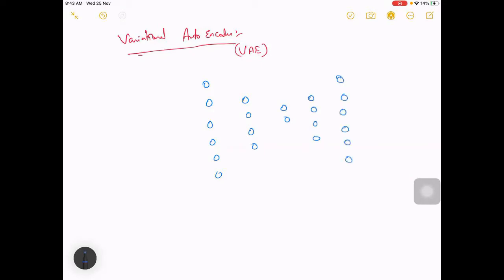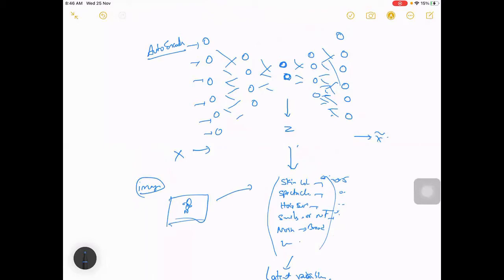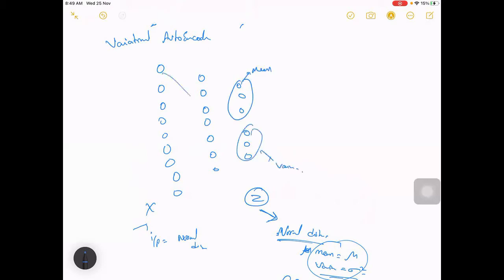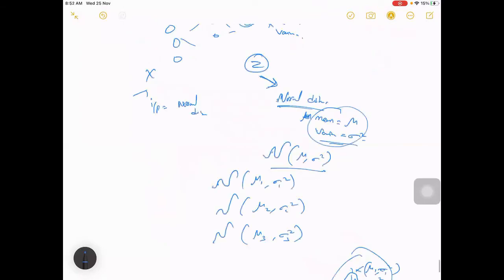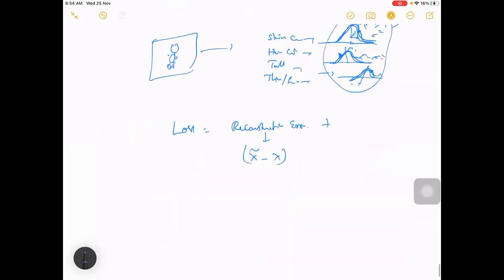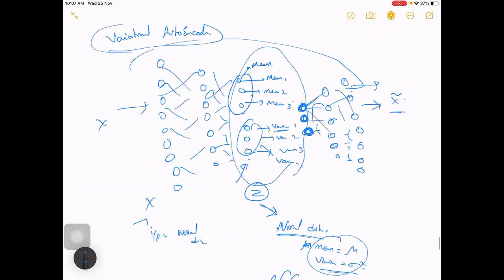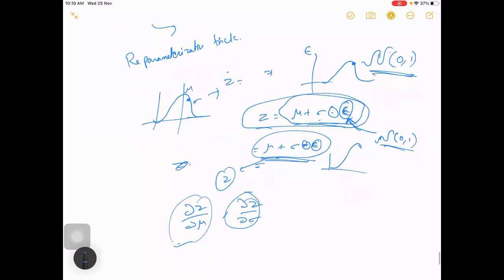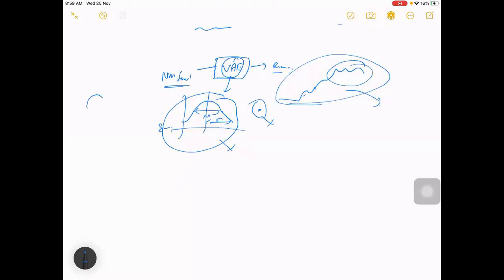Variational Auto Encoders (VAE) | Deep Learning Series | Open Knowledge Share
In this video, we explain how Variational Auto Encoders (VAE) works with some examples.